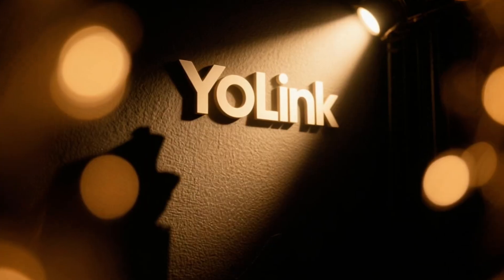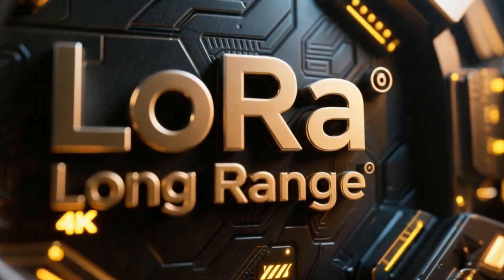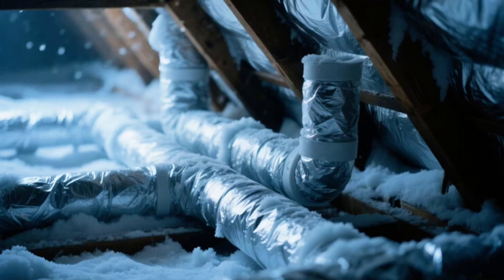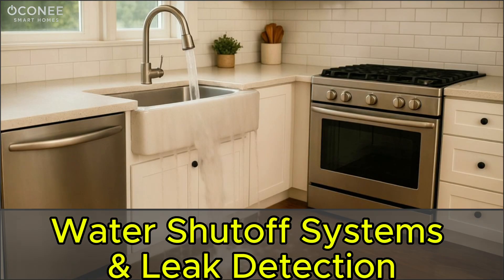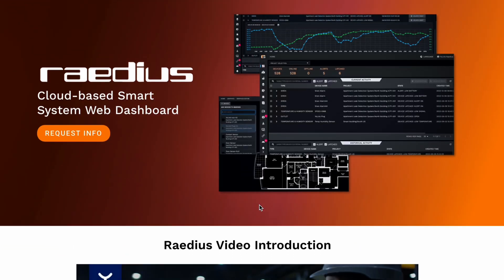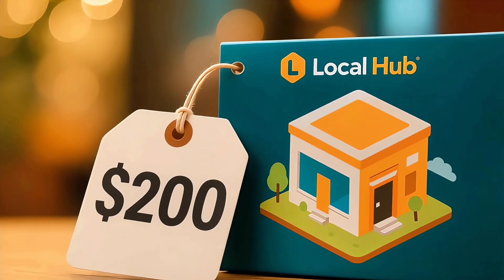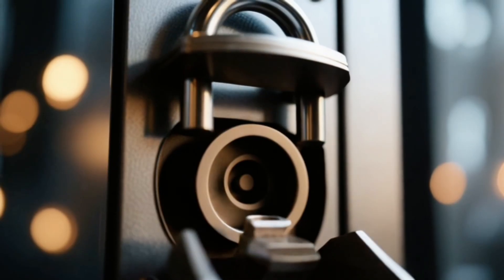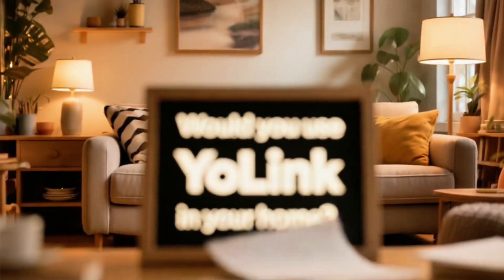The Best Smart Home System You Never Heard Of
Discover the power of a **smart home** with a focus on reliable **home automation**! Tired of constant disconnections? Explore the benefits of **long range** communication and advanced notifications, automations, **leak detection** using smart valve & **water sensor**, and other  **smart home sensors**.

If you’re tired of smart devices that go offline or lose signal, this might be the hidden gem you’ve been waiting for.

👉 Watch as I share my Top 5 (plus 2 bonus) reasons to use YoLink — and see how I use it every day:

⏱ In this video:
0:00 Introduction to YoLink as an underrated smart home brand
0:42 Channel Intro
1:02 Explanation of LoRa long-range radio technology
1:56 Overview of top use cases for YoLink devices
2:04 🏠 Temperature monitoring in attic spaces
2:31 ❄️ Freezer monitoring to prevent food loss
2:57 Connecting devices in detached garages and workshops
3:19 🚰 Water shut-off valve systems for leak protection
3:49 🚪 Outdoor gate monitoring with weather-resistant sensors
4:05 Bonus applications for multi-family properties and creative automations
4:58 Q&A covering reliability, compatibility, and security

🟢 YoLink Starter Kit
🟢 YoLink Leak Sensor
🟢 YoLink Temperature Sensor
🟢 YoLink Water Shutoff Valve
🟢 YoLink Water Outdoor Contact Sensor For Gates and Sheds

👕 Smart Home Merch
🧢 Oconee Smart Homes – Georgia Circuit Grid Tee
💡 “But Does It Matter?” T-Shirt
⚙️ “Automate With Me” Tee
🔌 Oconee Smart Homes – Georgia Circuit Tee